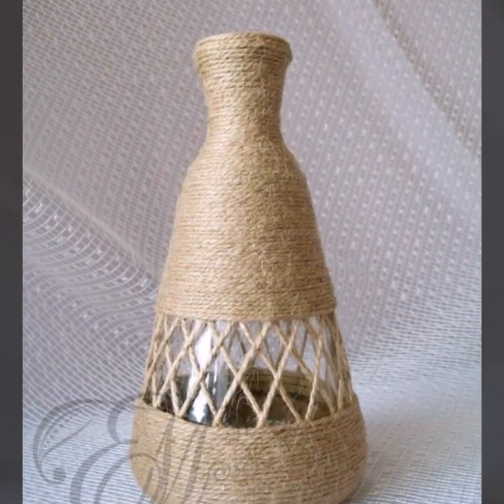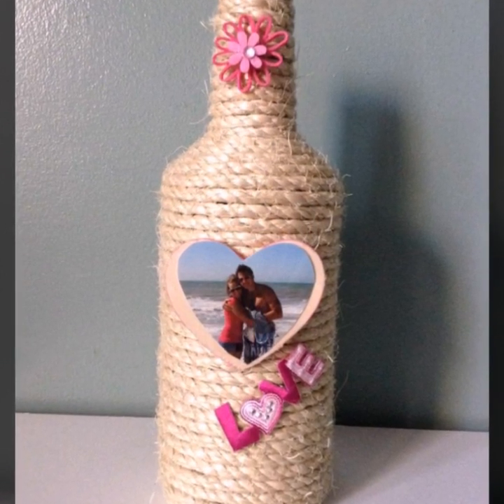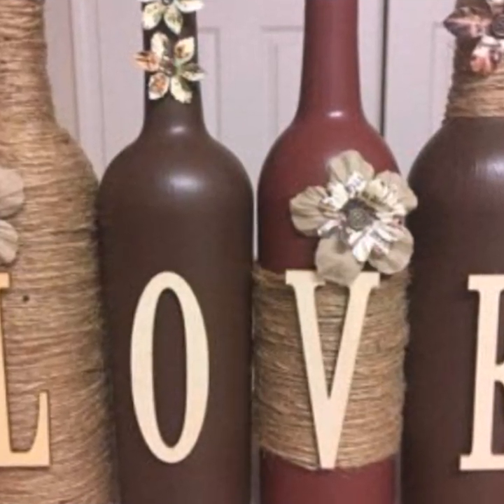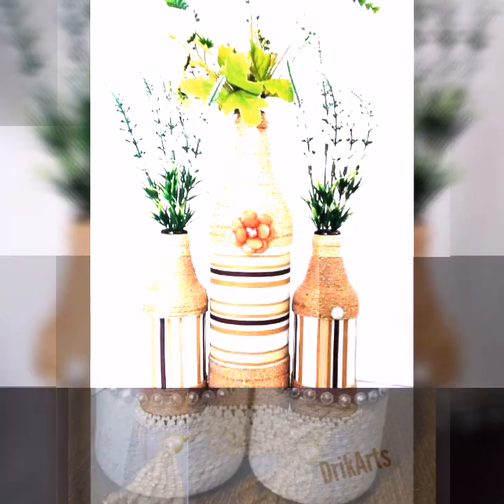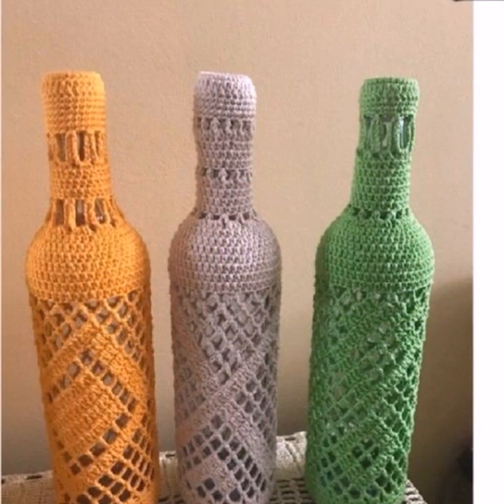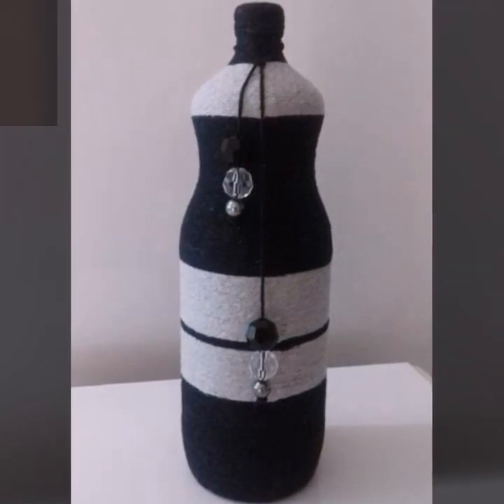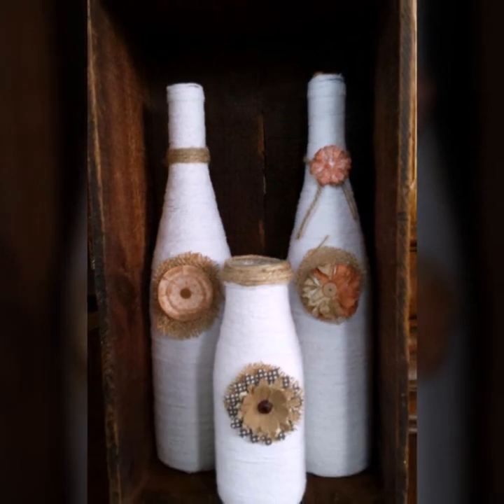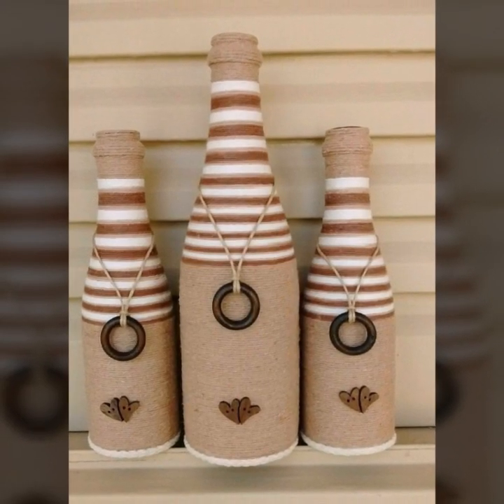101 Elegant Jute Rope Craft || How To Make A Jute Rope Wine Bottles